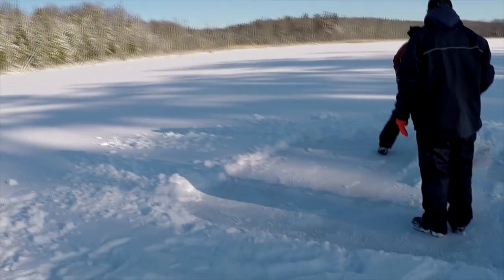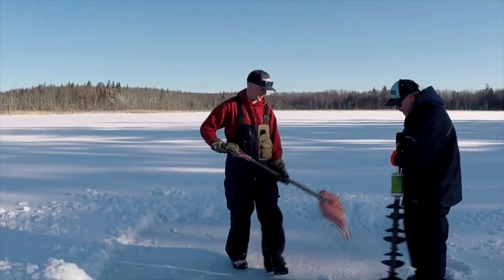ICE FISHING RAINBOW TROUT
We ice fish a lake for rainbows and show you a break down of what we used I hope this helps and enjoy.